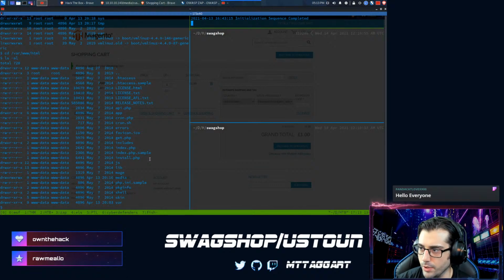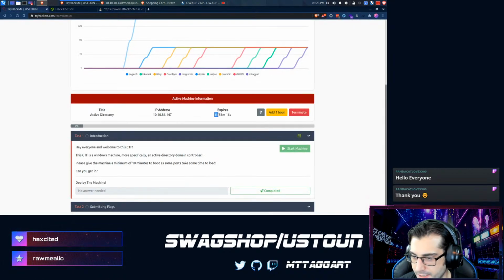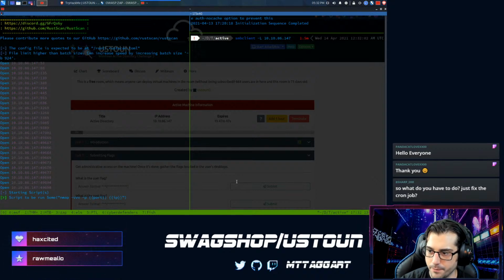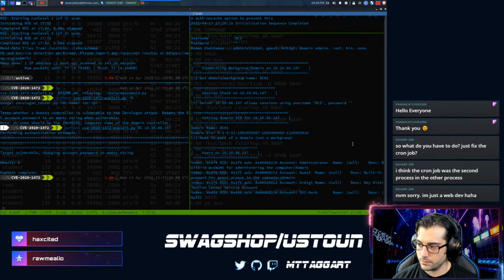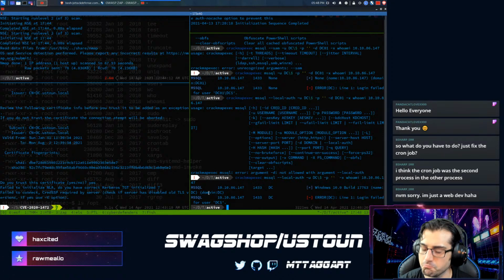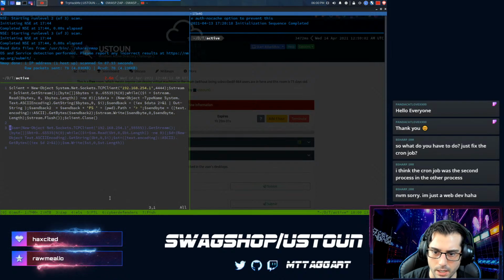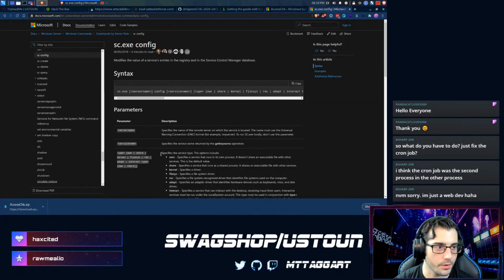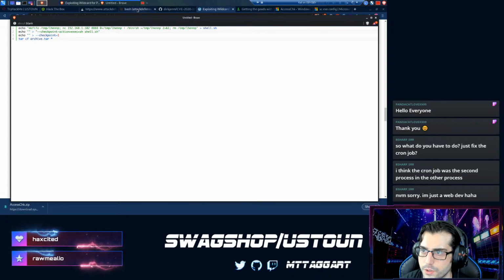AttackOnTuesday | HackTheBox/THM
Owning some boxes on 2 platforms!